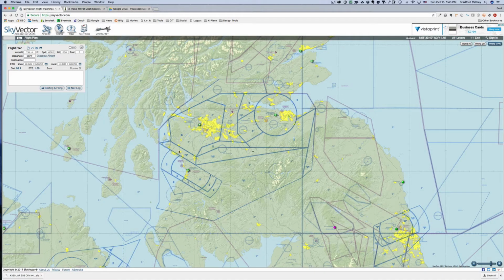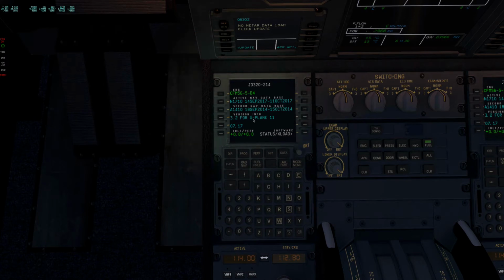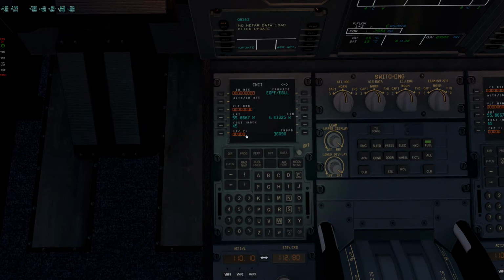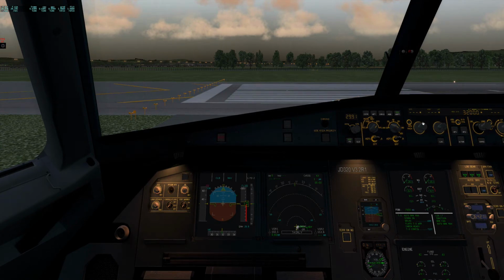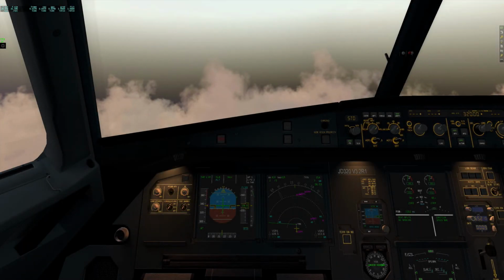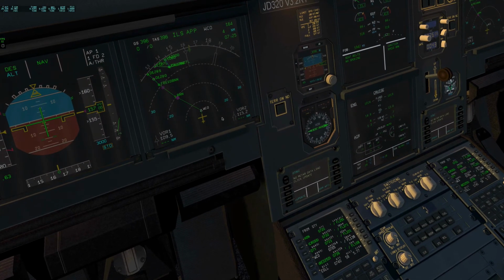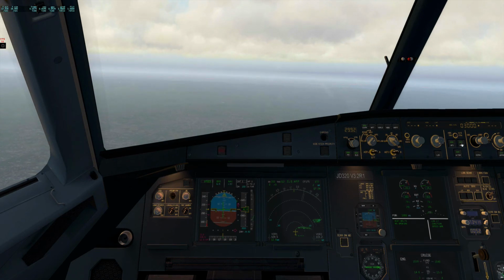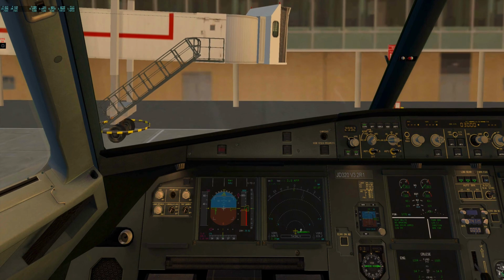X-Plane 11 and JAR A320 from Glasgow to Heathrow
First European flight since XP9. This video shows planning, programming the FMGC, cold and dark start, the BetterPushBack, flight and landing,